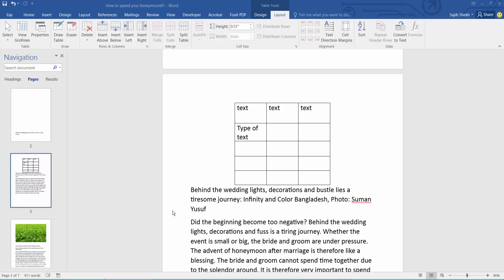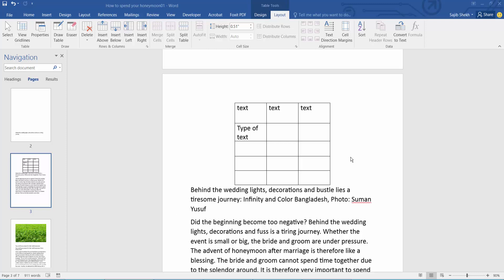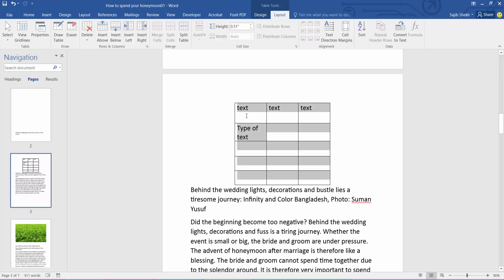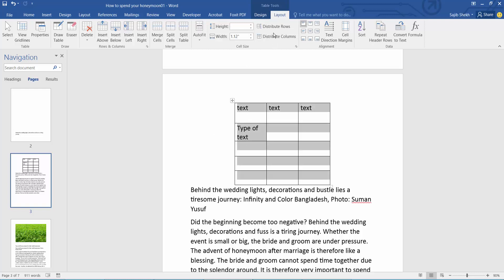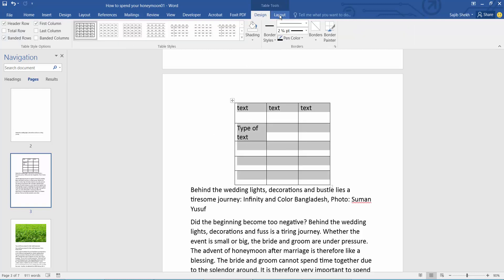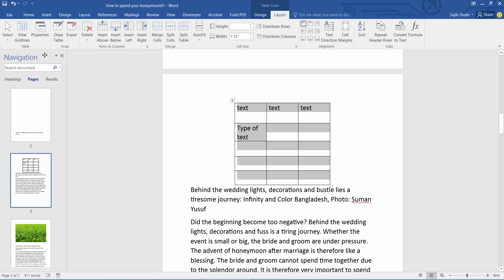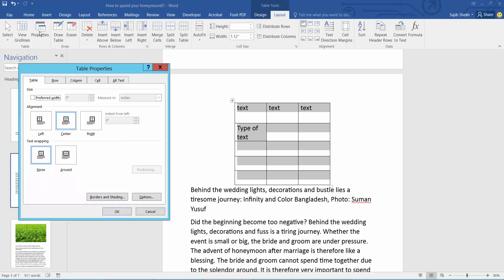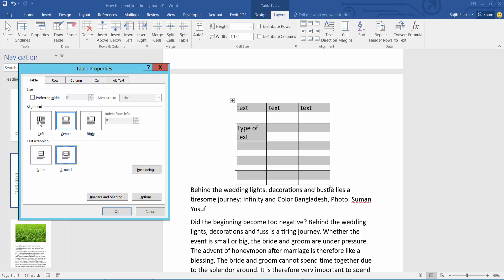How to wrap text around a table in word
Hello everyone, Today I will show you, How to wrap text around a table in word.